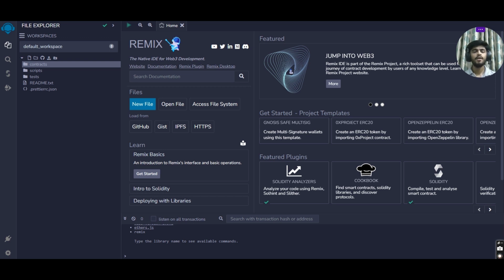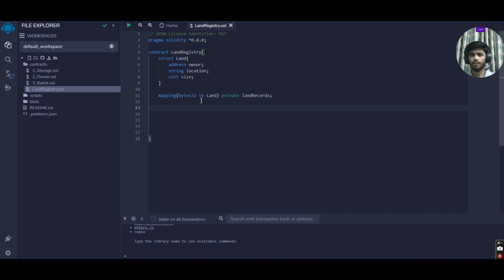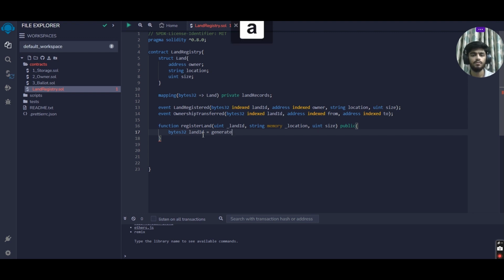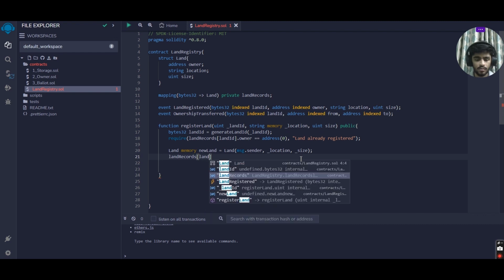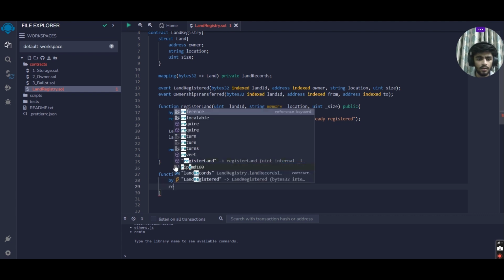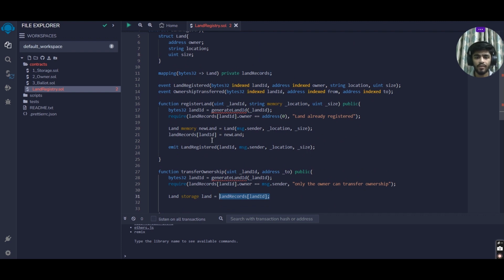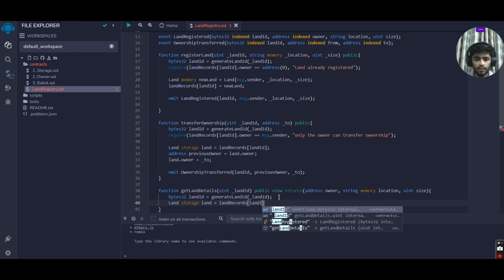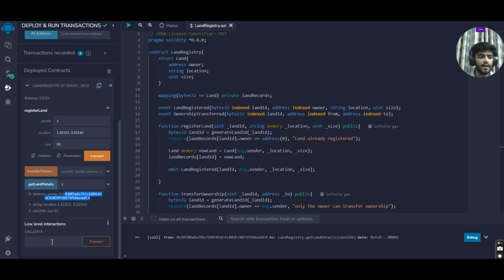Land Registry Smart Contract - Smart 25 Days - Day 19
In this tutorial, we cover:
✅ Secure registration of land details on the blockchain
✅ Ownership transfer with trust and transparency
✅ Immutable record-keeping of land ownership
✅ Retrieval of land details based on unique identifiers

Unlock the potential of blockchain for land registry and revolutionize the way we handle property ownership. 🌟💼